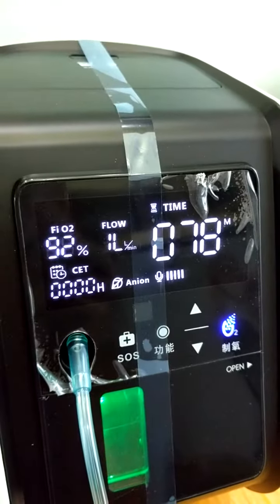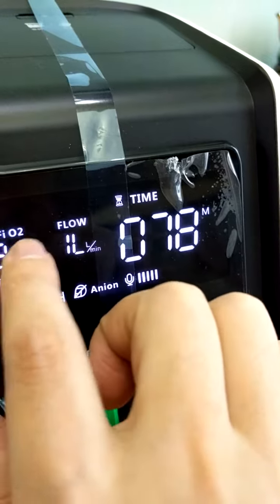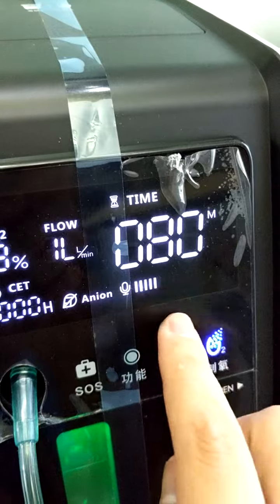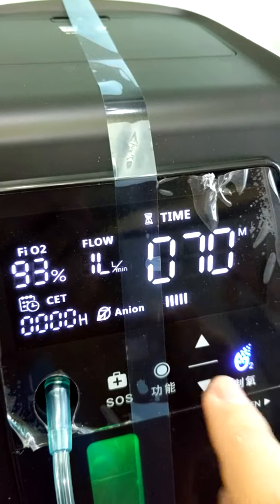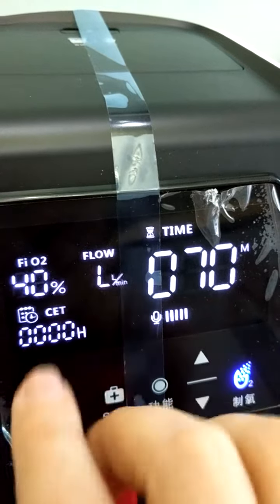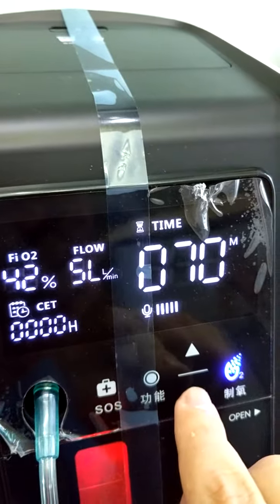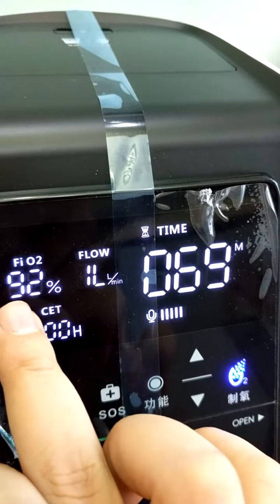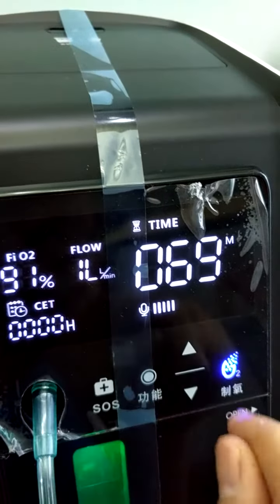protable home oxygen concentrator instruction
how to use the protable home oxygen concentrator instruction( model ZYA1 & ZYA2) we provide different screw air compressors for customer